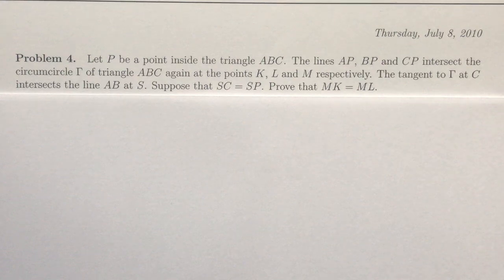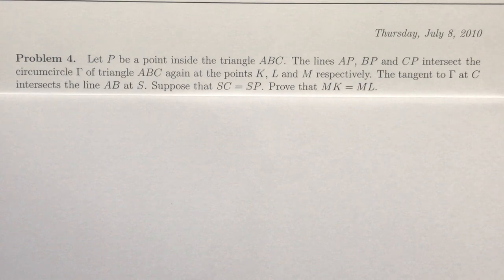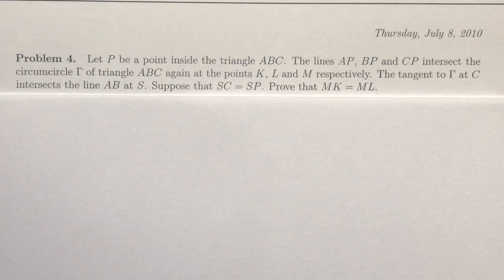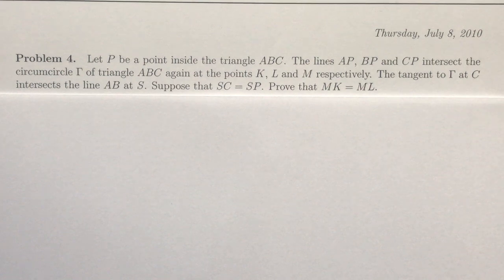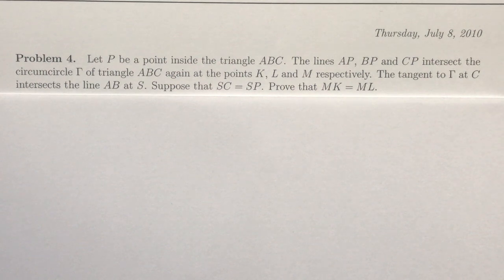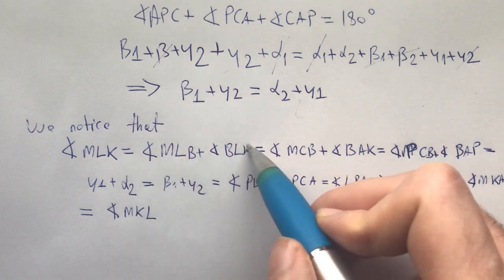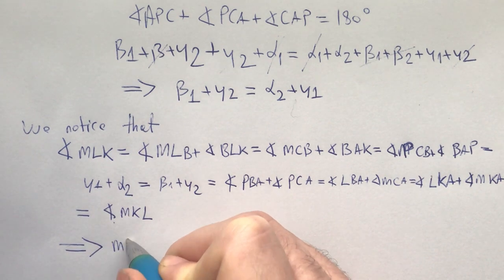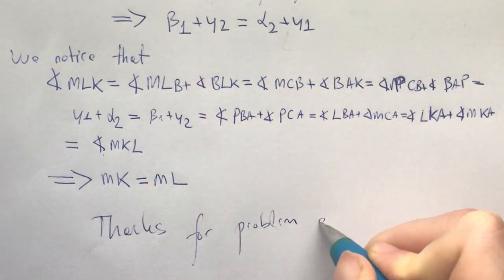International Math Olympiad 2010 - Q4: A nice geometry from the IMO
For this problem the only things you need to know are:
- How to calculate angles and do angle chasing
- What the angle is between the tangent and chord of a circle
- The rules for similarities between triangles